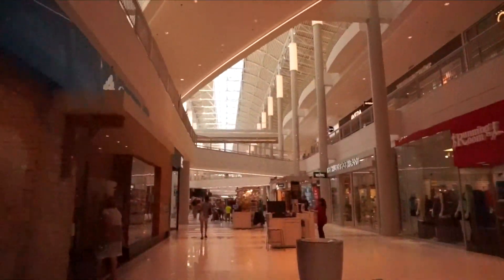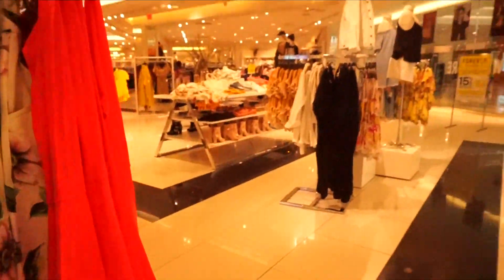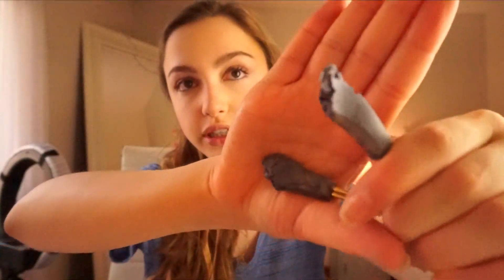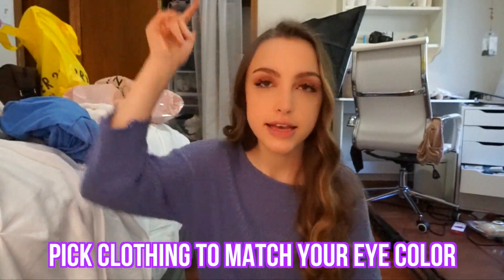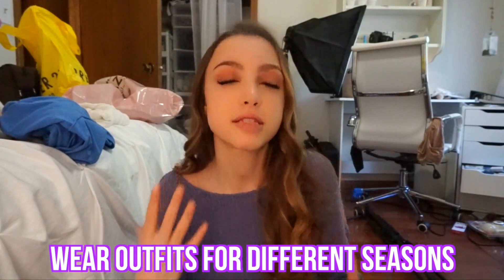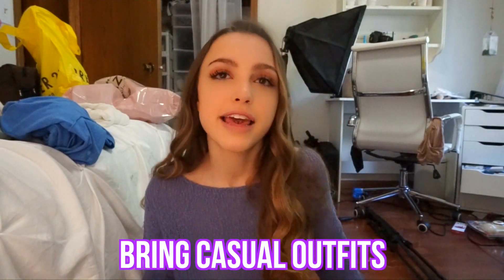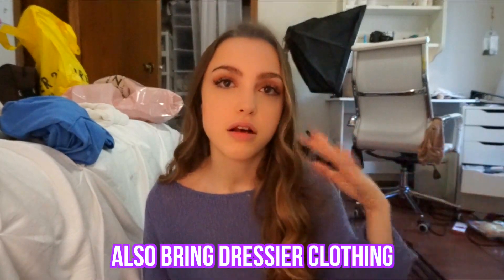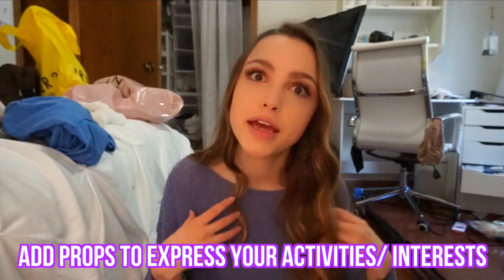Behind the Scenes: Photoshoot!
Hi guys! Today I decided to vlog (finally) me getting ready for a photoshoot! I show you guys how I do my makeup & hair, along with providing tips on how to get ready for a photoshoot. I hope you guys like this vlog! Thumbs up for more videos on this channel :)
Xo,
Syd